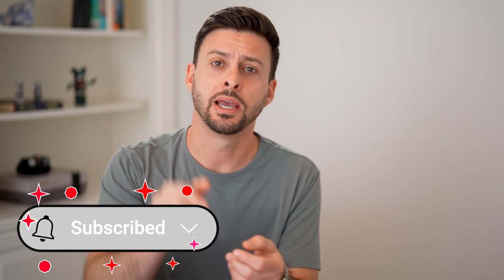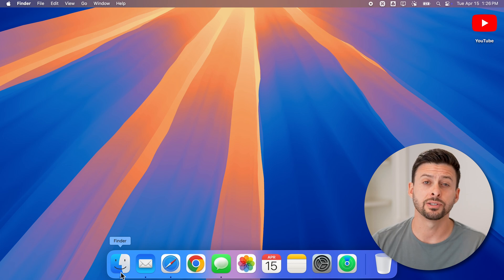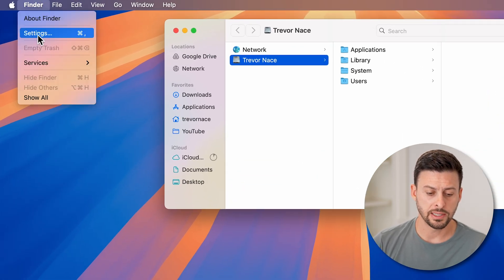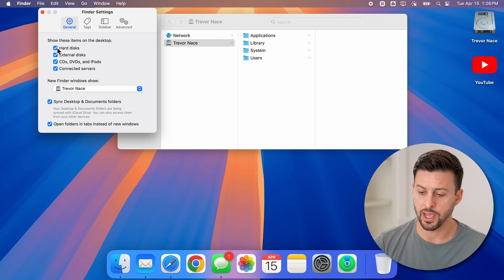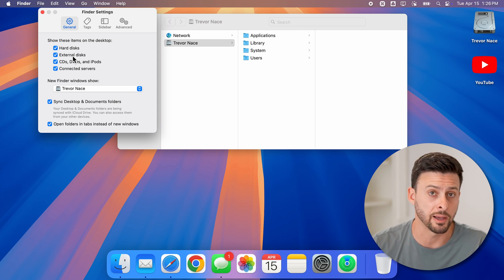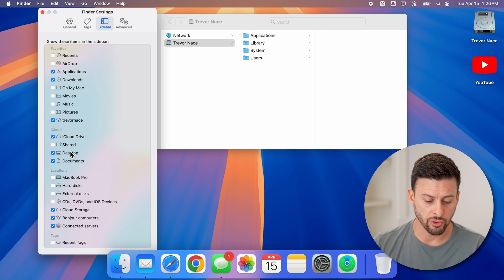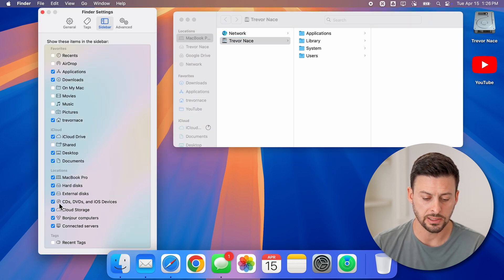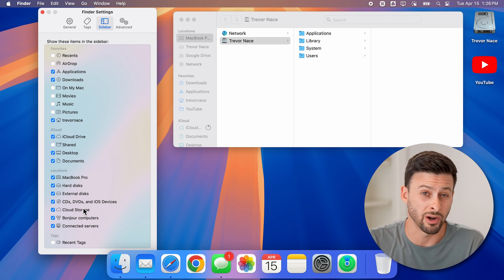How To Show Hard Drives And USB On Mac Desktop And Finder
Here's how you can show the currently connected hard drives and external USB drives on your Mac both on the desktop as well as finder windows.